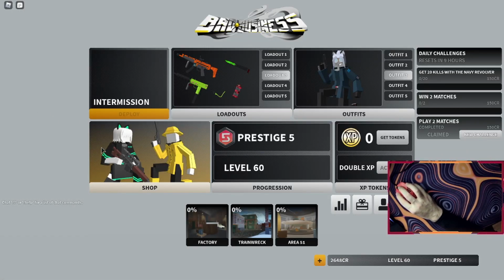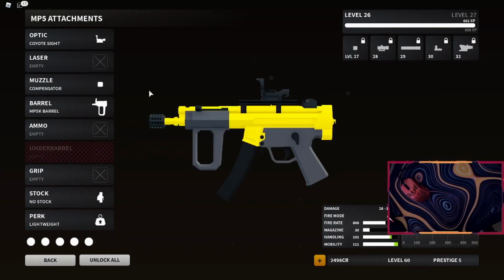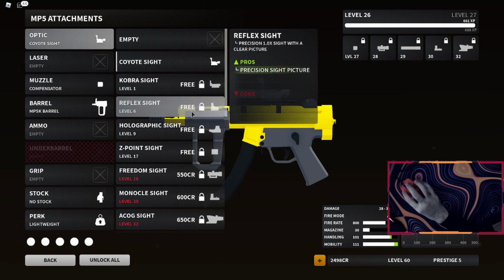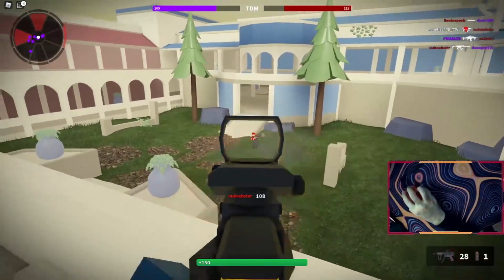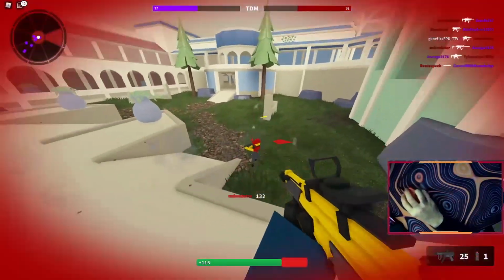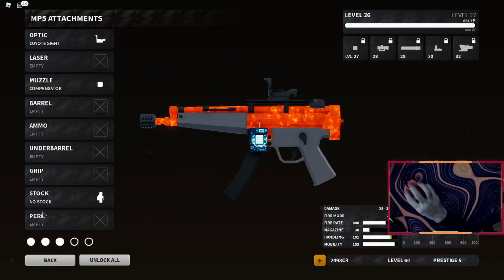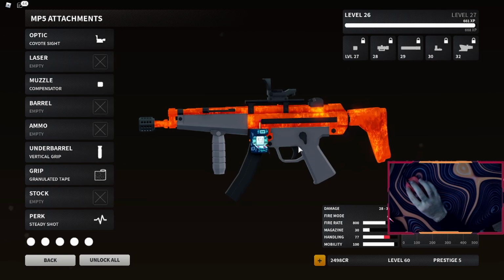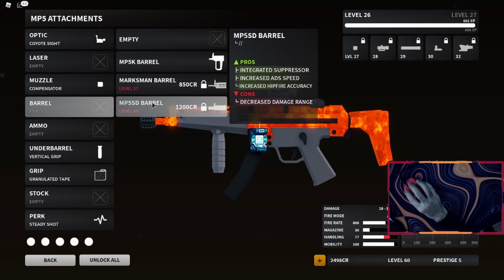Bad Business Update 2.28 - MP5 Revamp! New Outfits! G36C Nerf! (Roblox)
Roblox Bad Business updated to version 2.28. This version has some new outfits, Raincoat and Cyber Cat, as well as some balance changes (G36C Nerf) and a new version of the MP5, completely revamped with a new model and new attachments.

Timestamps
0:00 Intro
0:06 New outfits
0:25 Discussing G36C Nerf
0:42 New MP5 speed setup
1:10 Courtyard game play with the speed setup
3:29 New MP5 balanced setup
4:21 Chernobyl game play with the balanced setup